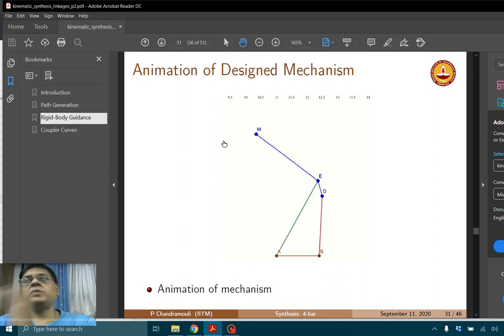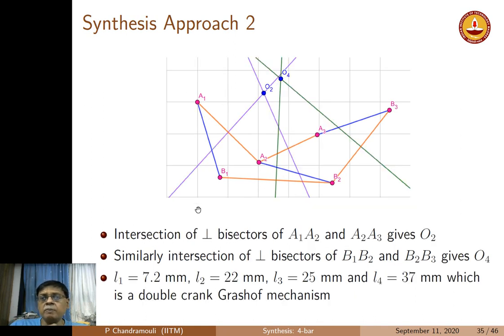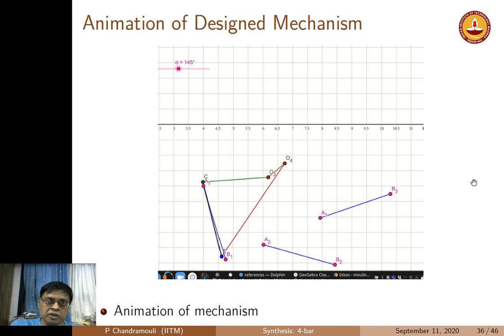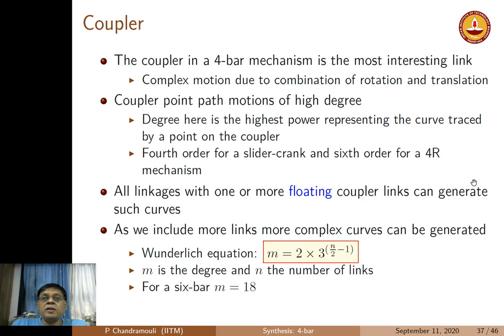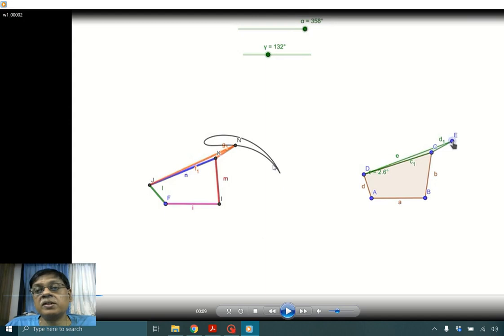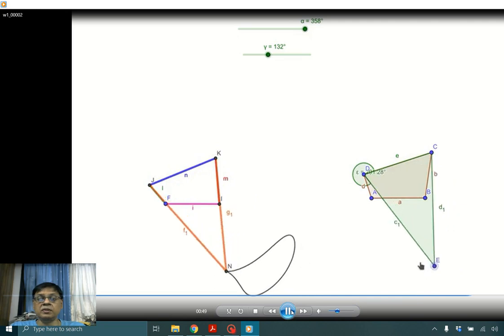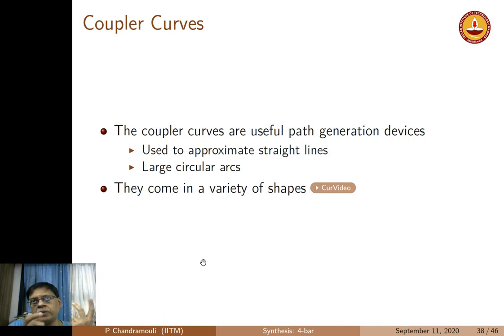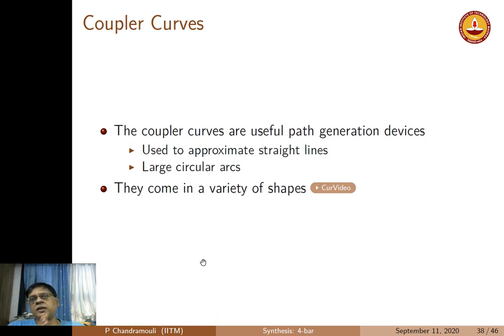Kinematic Synthesis Lecture 8